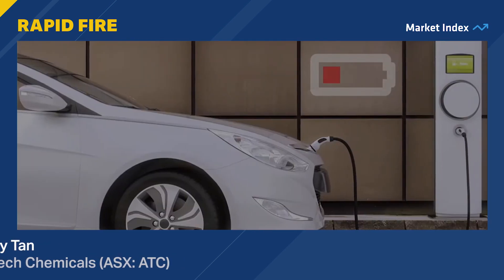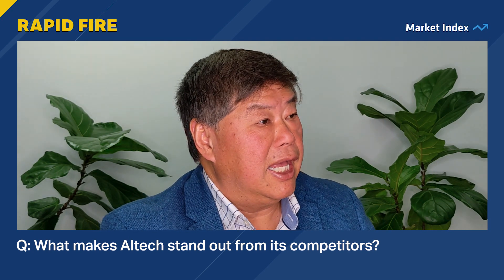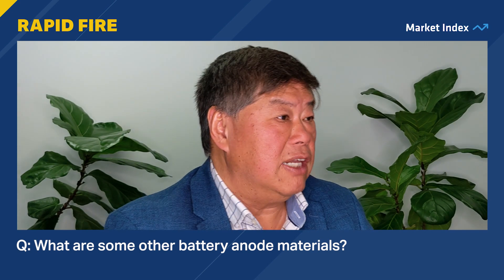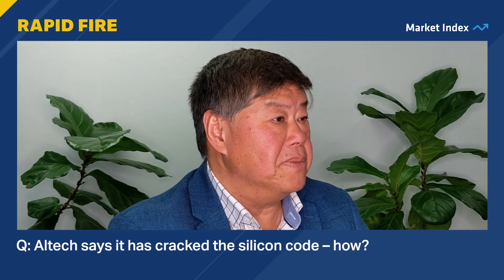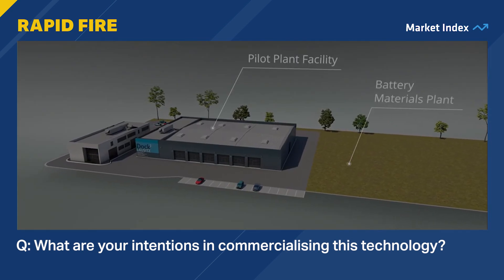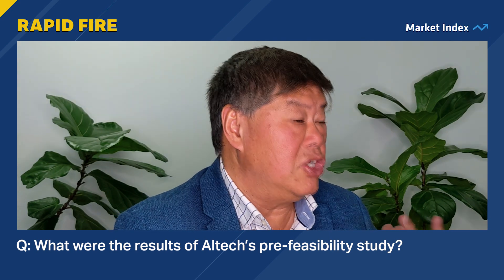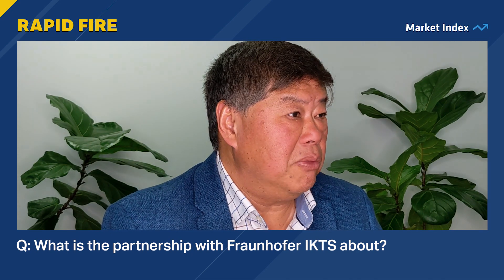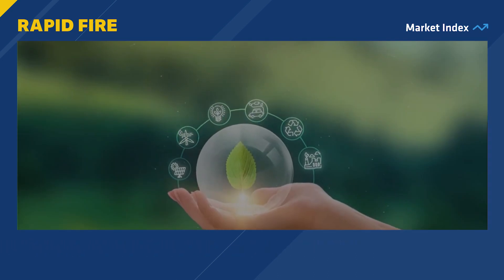How Altech is boosting energy density in lithium-ion batteries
Market Index sits down for a rapid-fire interview with Iggy Tan, managing director of Altech Chemicals (ASX: ATC). Altech is developing silicon and graphite-coating technology to produce higher energy density batteries.

Why does silicon matter? Well, Altech believe it will play a central role in the energy revolution: in 2020, Tesla noted its focus on increase the silicon content in lithium-ion batteries to improve energy density and battery life.

Timestamps:

0:15 - How long have you been the managing director of Altech?
0:28 - In 10 seconds, can you describe Altech’s overall mission?
0:39 - What makes Altech stand out from its competitors?
1:02 - Can you explain what an anode is in 1 sentence?
1:25 - What are other battery anode materials?
1:38 - How is silicon used in a lithium-ion battery?
2:05 - Altech says it has cracked the silicon code – how?
2:29 - What are your intentions in commercialising this technology?
3:03 - What were the results of Altech’s pre-feasibility study?
3:30 - Why have you situated the project in Germany? OR
4:15 - What is the partnership with Fraunhofer IKTS about?
4:36 - What do you see as the future of lithium-ion batteries?
4:51 - Do you expect the battery metals rally to continue?
5:06 - What’s on the cards for the company moving forward?
5:34 - Where do you see Altech in one year?
5:58 - And what about in five years’ time?

Since 2014, Market Index has been a user-friendly source of investment data. We recently launched a news section to provide investors with deeper insights into the Australian share market.